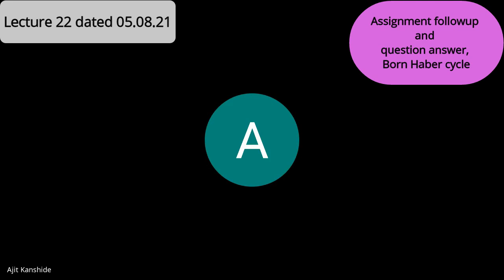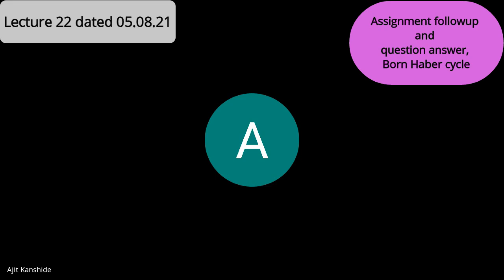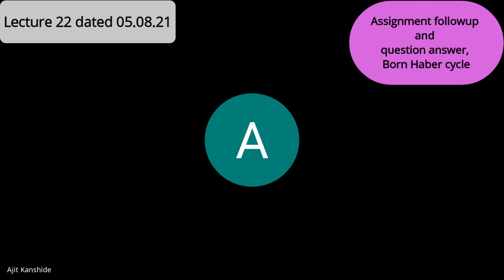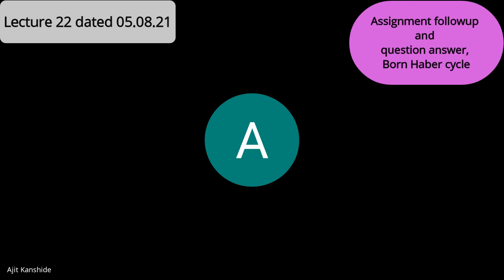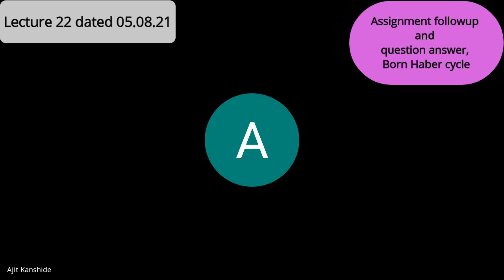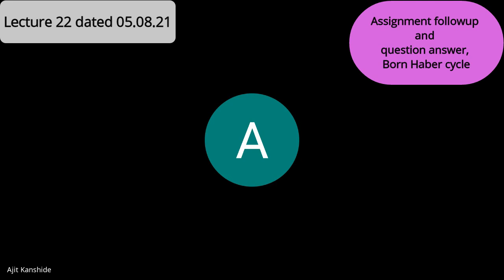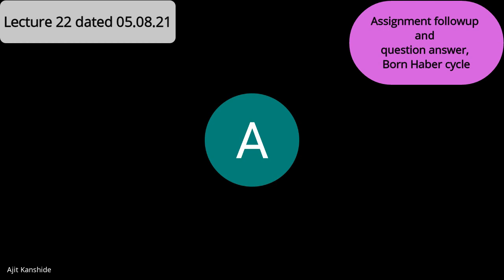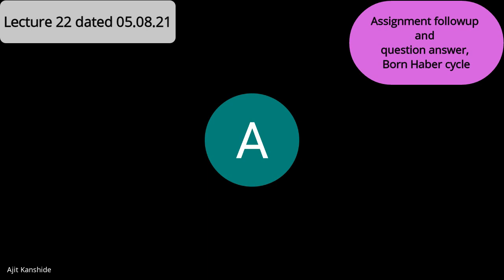SY Sem III lecture 22 dtd 05 08 21|Assignment followup and question answer, Born Haber cycle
In this video about assignments completion target is set and question on Born Haber cycle is discussed